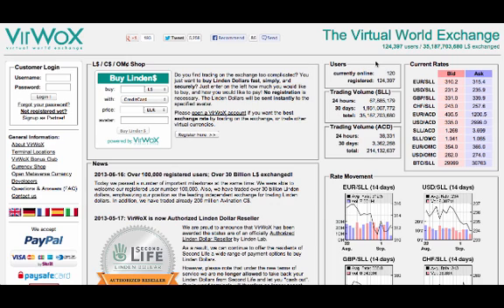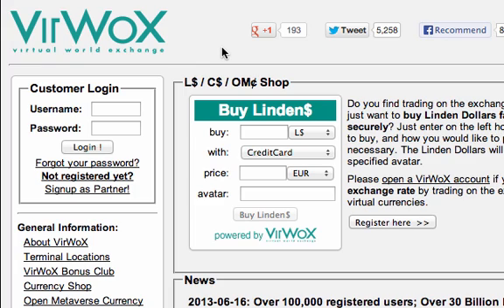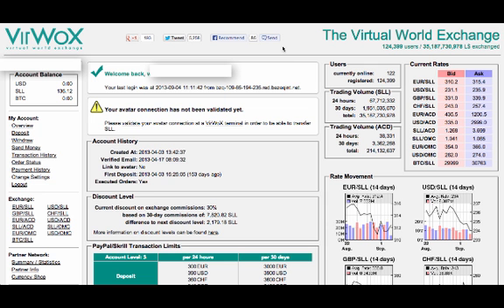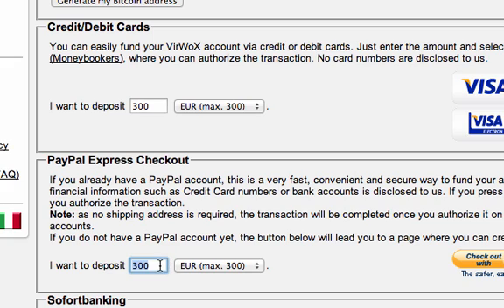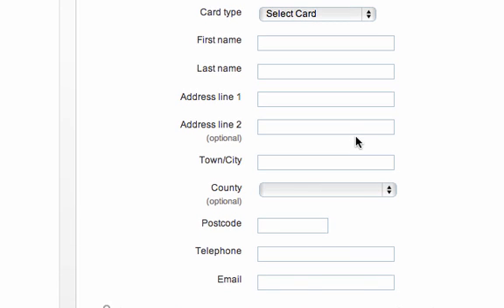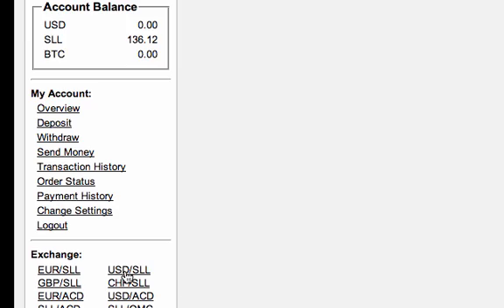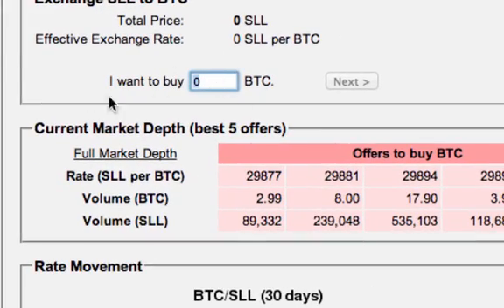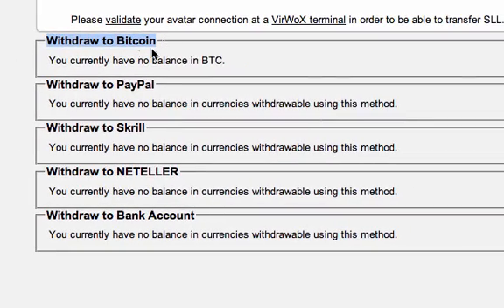How to Buy Bitcoins with a Credit Card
and sign up

Step 2: Retrieve your password from the email sent and log into the site.

Step 3: Deposit money through the deposit link on the left.

Step 4: When you arrive at the Paypal page choose the "I don't have a PayPal account" in order to pay with your credit card.

Step 5: Fill out your information and make the payment

Step 6: After the money shows up in on the top left under USD you can go to the USD/SLL exchange and exchange your dollar to Second Life Lindens (SLL)

Step 7: After buying SLL you can go to the SLL/BTC exchange and change your Lindens to Bitcoins.

Step 8: Withdraw your Bitcoins to your wallet by clicking on the "withdraw" link on the left columns in VirWox.